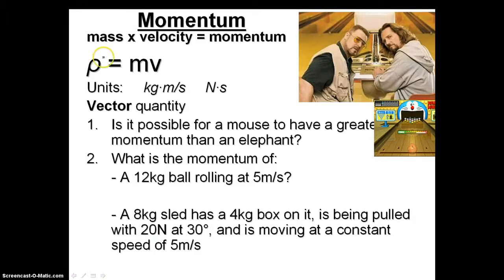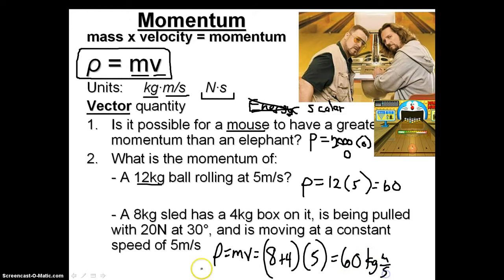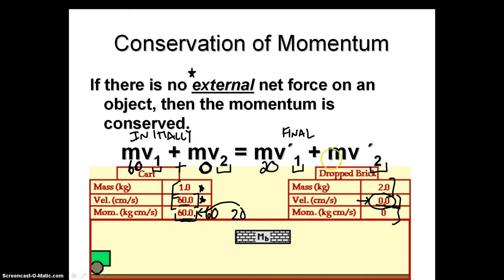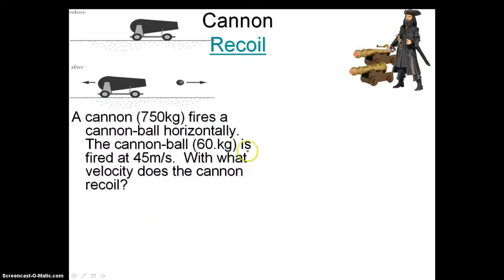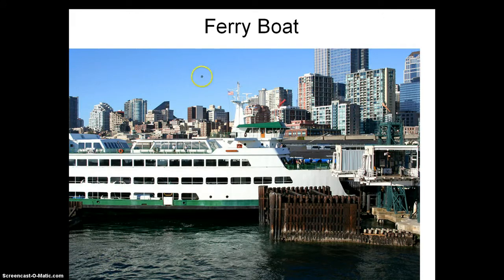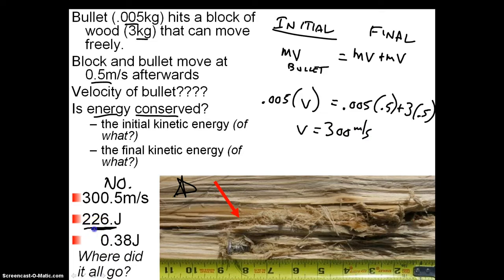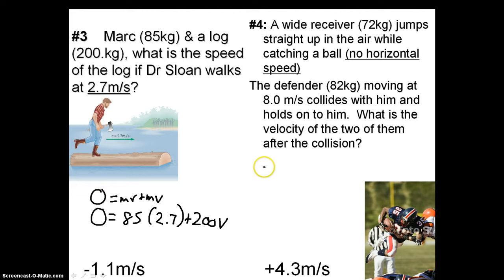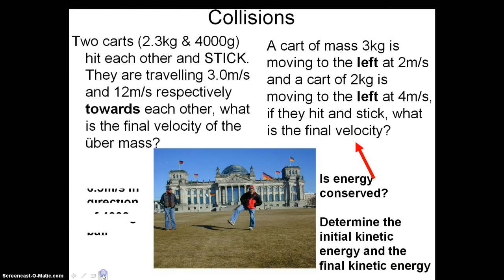Momentum Screencast Review (not intial teaching)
momentum 101 AP and 3/4 - introductory before collision lab